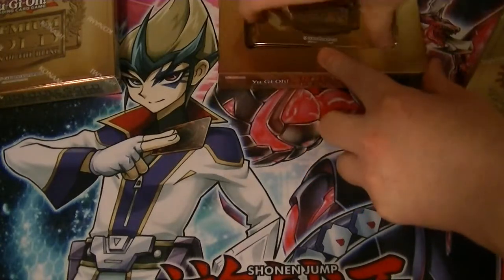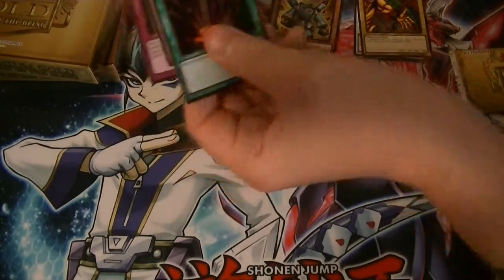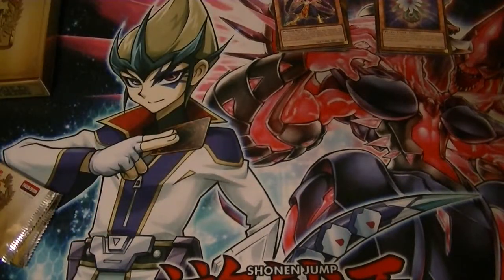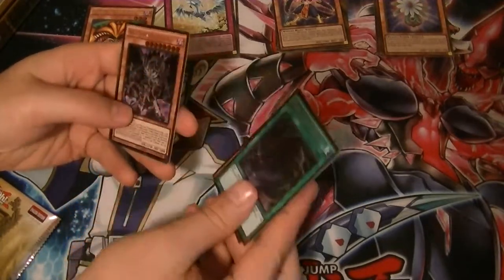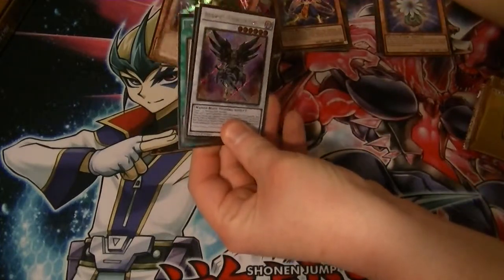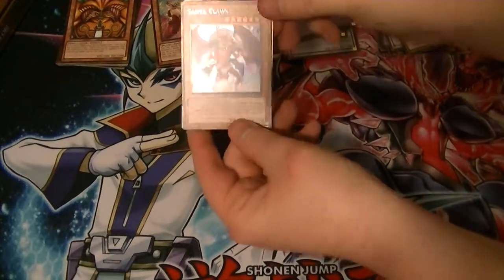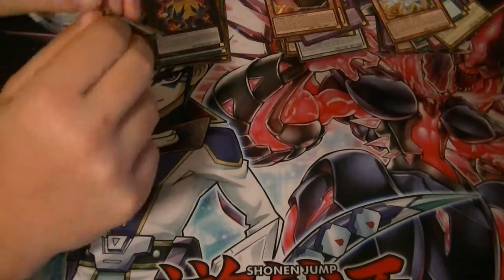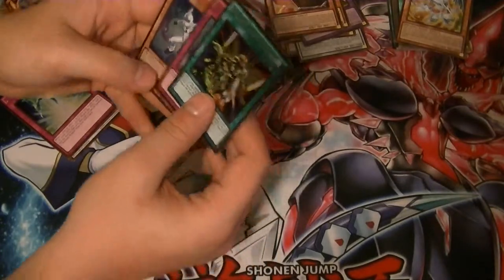Premium Gold 2 return of the bling case opening part 1